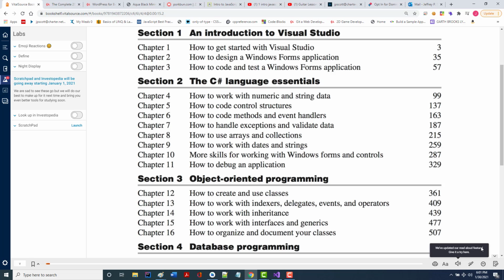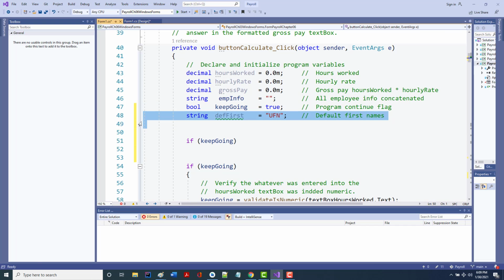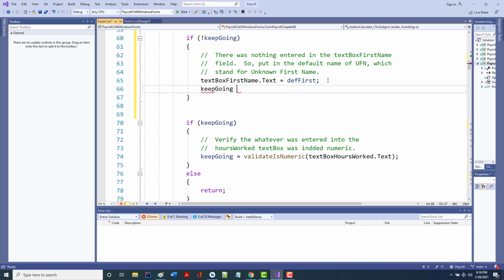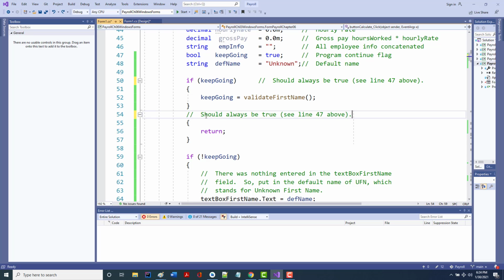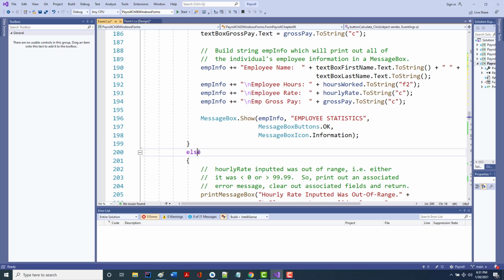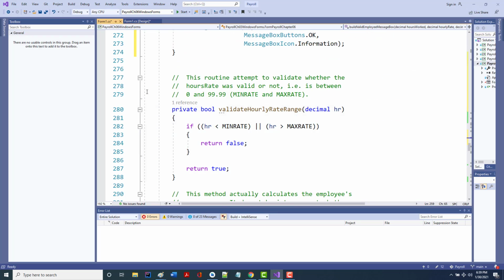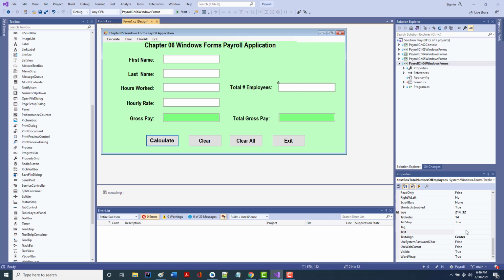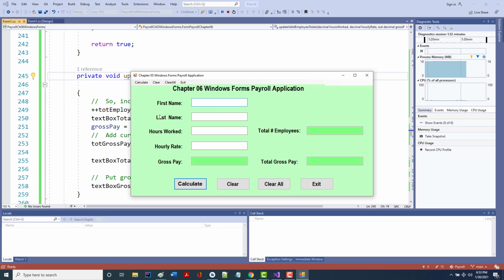AWD1100 - Payroll - Chapter06